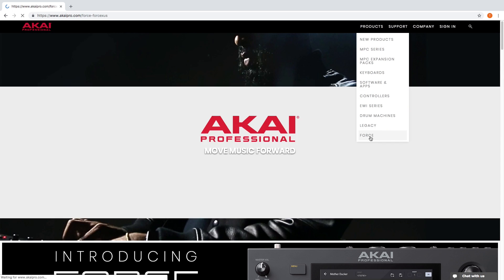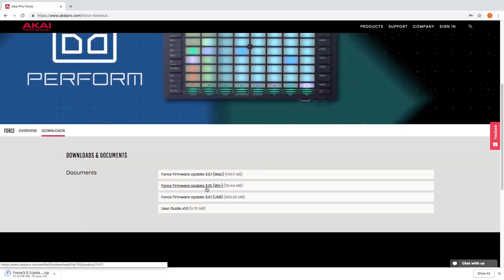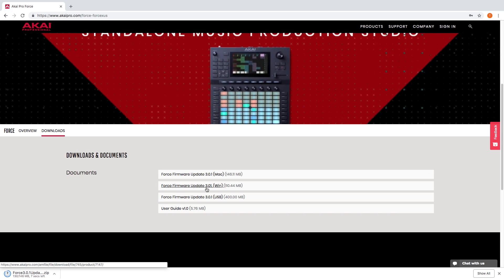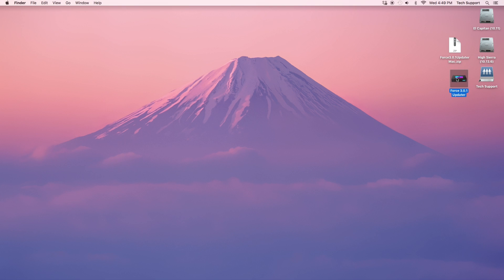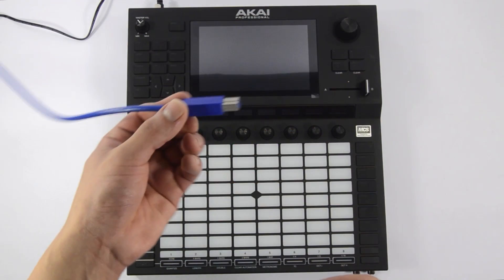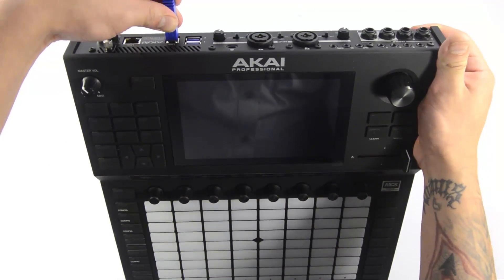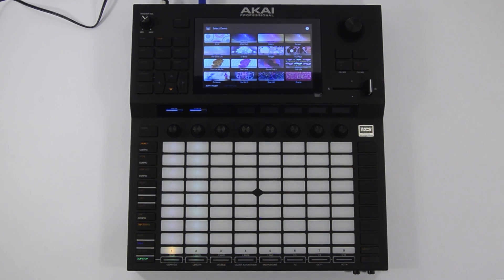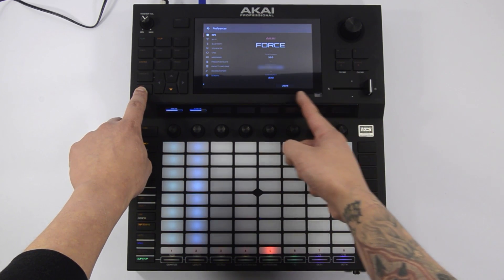Akai Pro Force - Firmware Installation Walkthrough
In this video, we walk through the process of updating the Akai Pro Force's firmware.

0:01 - Downloading the firmware updater file
0:16 - Instructions for updating firmware via storage device (USB flash drive, SD card)
0:40 - Extracting and launching the firmware updater application
1:00 - Connecting the Force to a computer via USB
1:22 - Putting the Force into Update Mode
1:48 - Completing the firmware update with storage device
2:03 - Completing the firmware update with desktop application
2:36 - Verifying the Force's firmware version